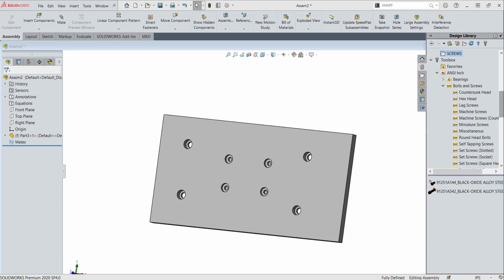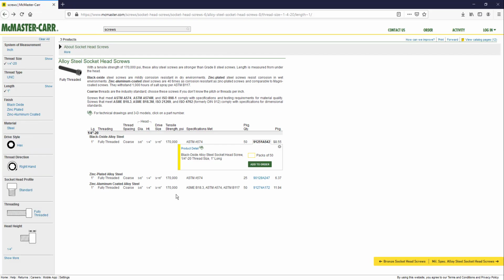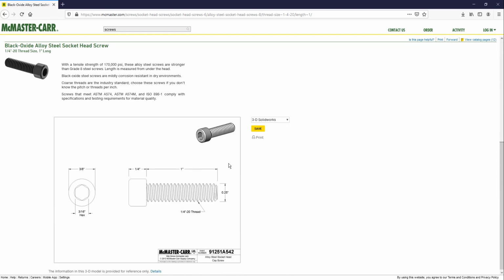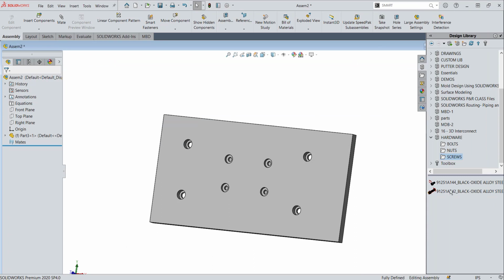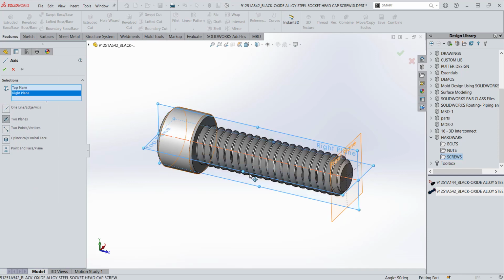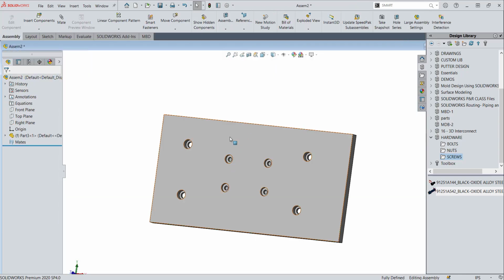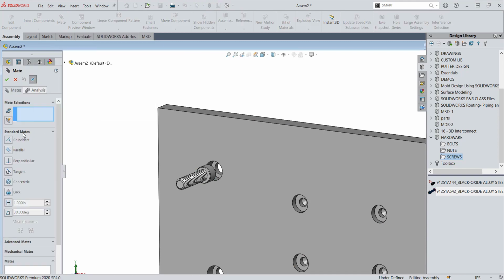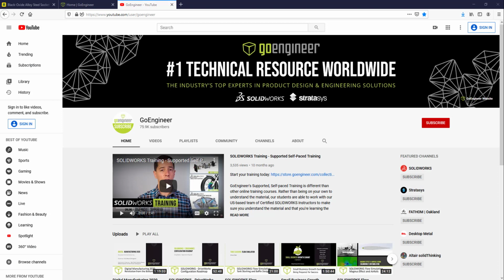SOLIDWORKS TUTORIAL - Downloading Hardware for an Assembly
In this video we will add hardware to our assembly. How can I do this knowing I have SOLIDWORKS Standard and toolbox is not included? If we were using SOLIDWORKS Professional or Premium we could add the hardware from the toolbox. Knowing this we need to download some hardware, to do this I would recommend creating a folder on your network drive called Hardware, the create sub folders like Screws, Nuts Bolts…you get the gist. I then make sure my design library is connected to the hardware folder. This will give easy access to the hardware we need. Let’s start with the downloading our parts. After we download, run virus scan, then open the file. Once open you can save into your library folder. With the hardware open you may want to add a plane or an axis to make it easier to mate the parts in the assembly. Now open our assembly and draw and drop into our assembly. We can then mate the parts quickly I prefer the holding down of the ALT key to do the mates this saves me time. Now that you have one you can pattern the hardware to complete the assembly.